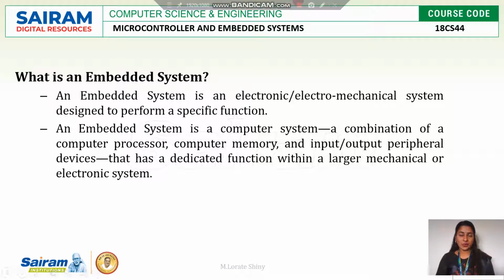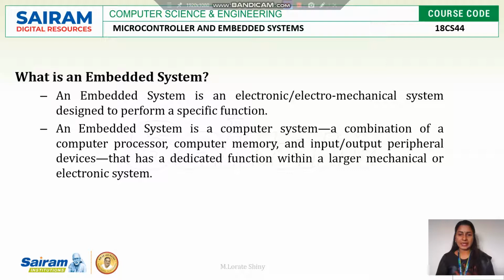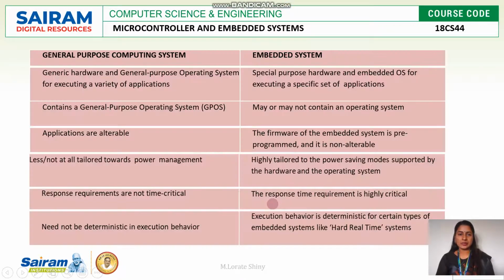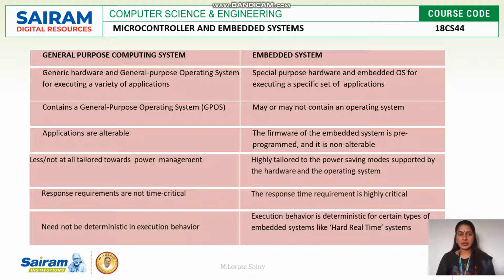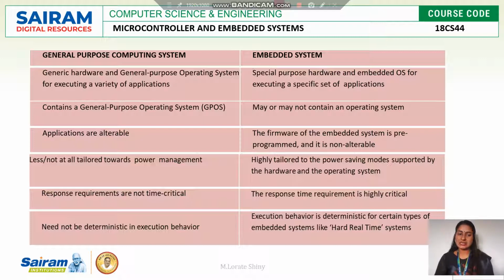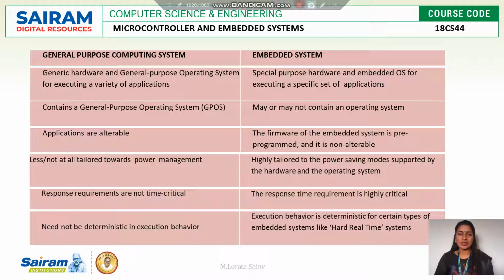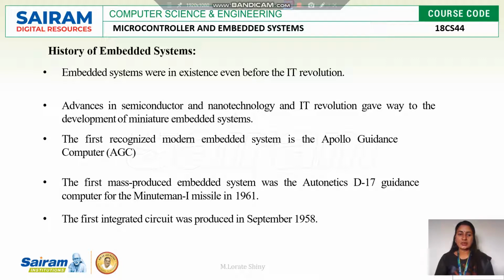Lecture Video_18CS44_MCES_Module 3_ES Vs General Computing System and History of ES_Lorate Shiny